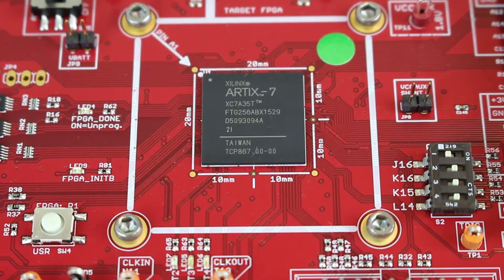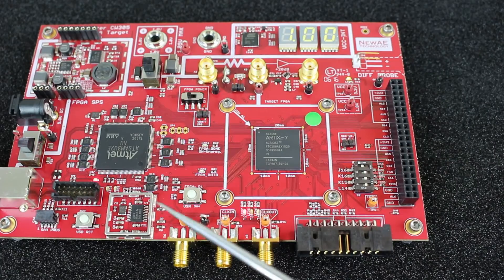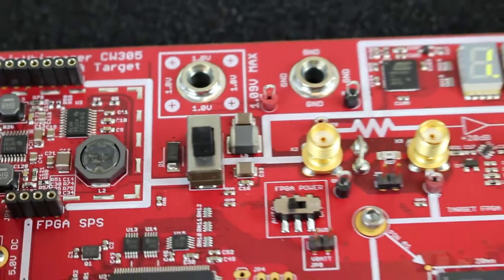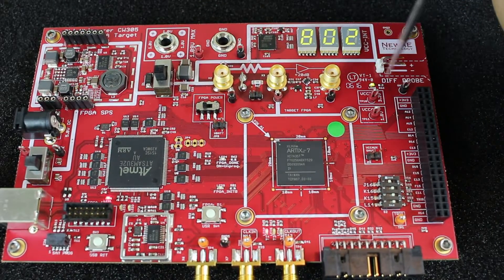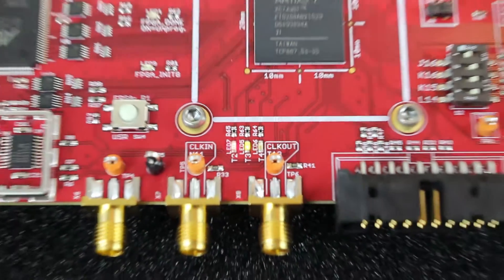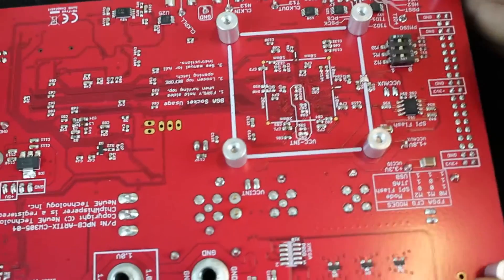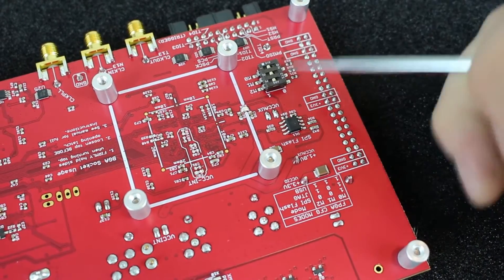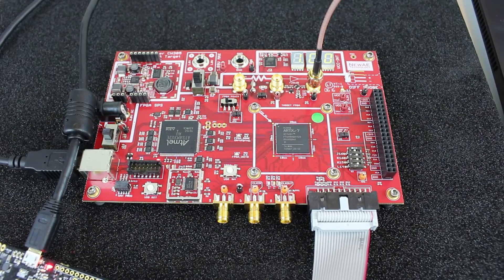CW305: Overview of Artix FPGA Target for Power Analysis, Glitching, PUF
A video overview of NewAE Technology Inc.'s CW305. for full product documentation.